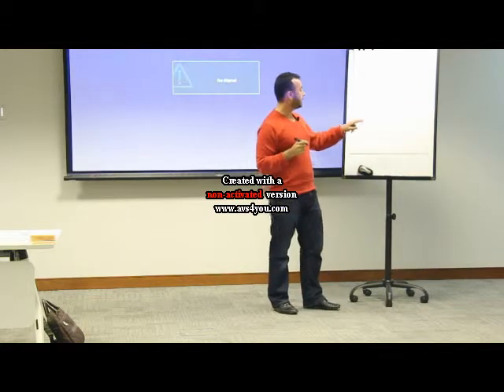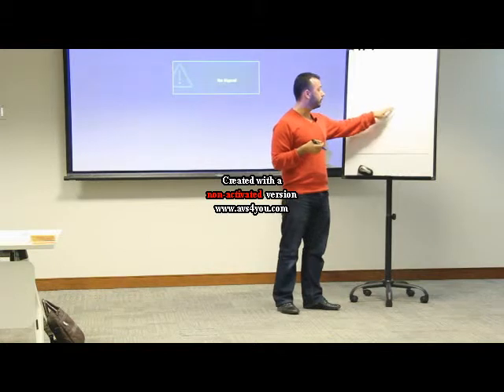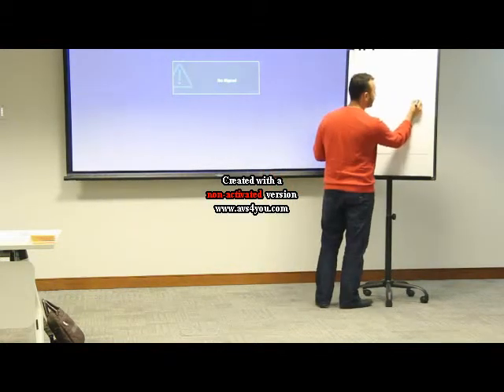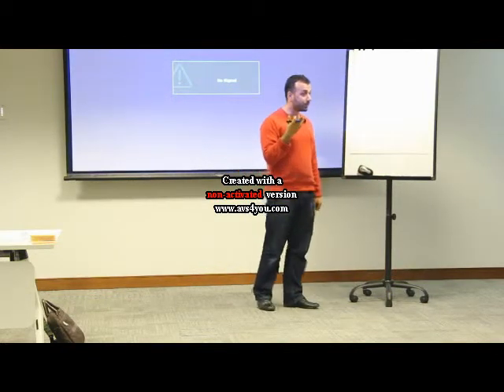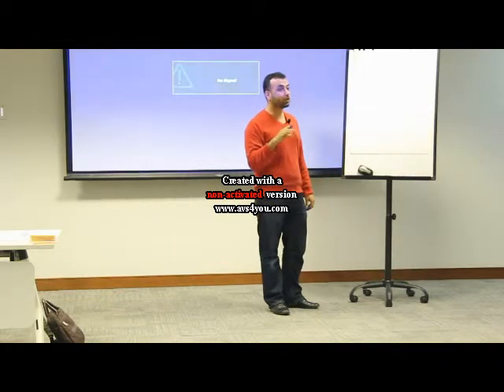BETM Mtg No 61 050115 TM Amer Project Speech